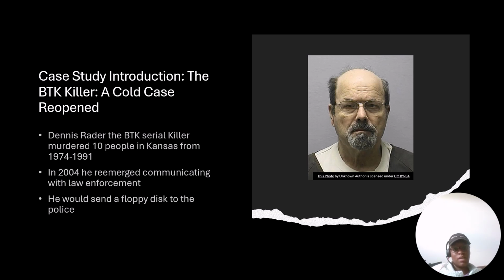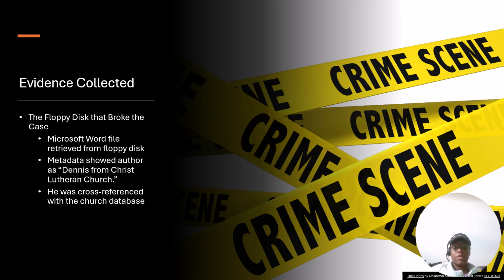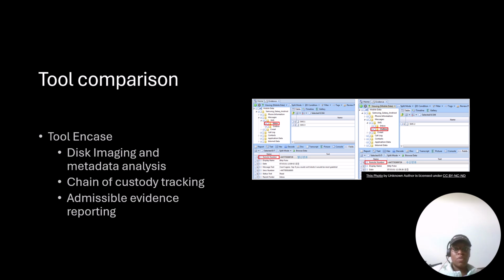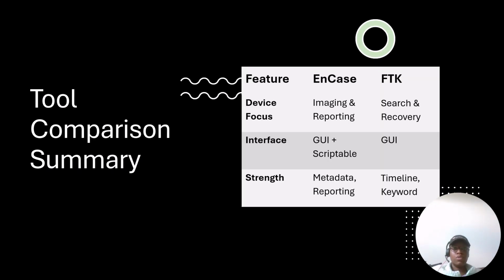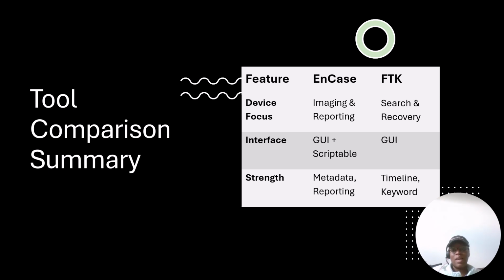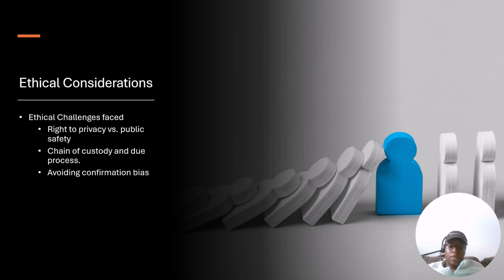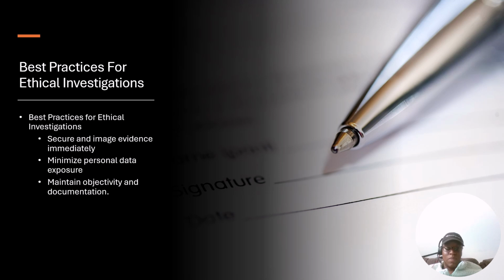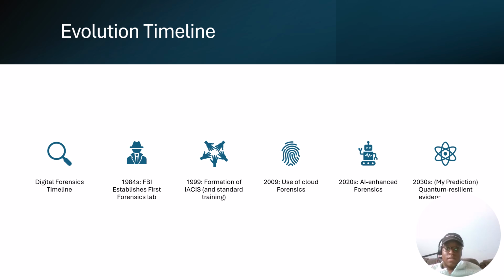Advanced Forensics Final Project